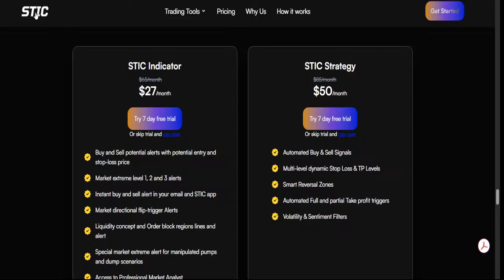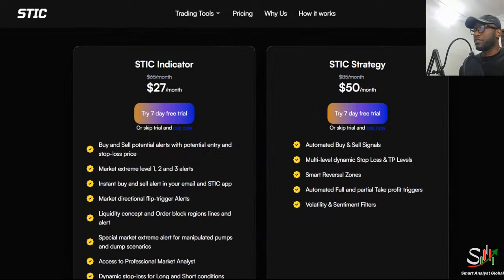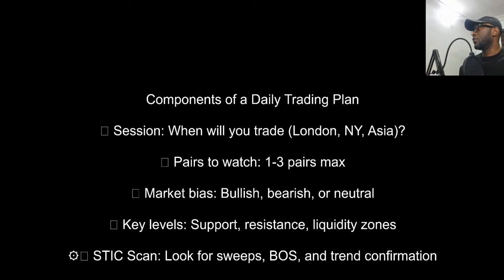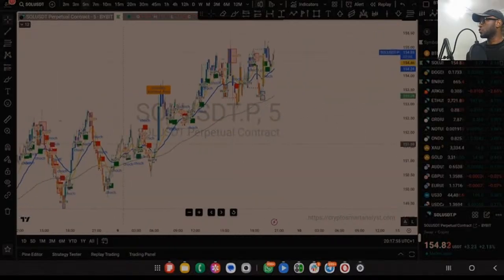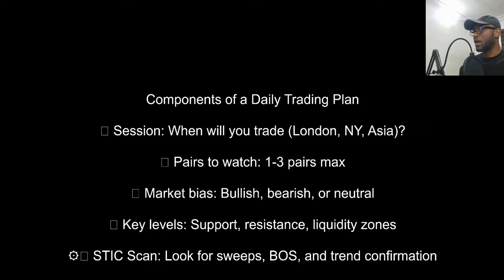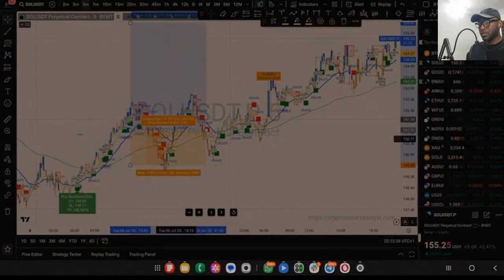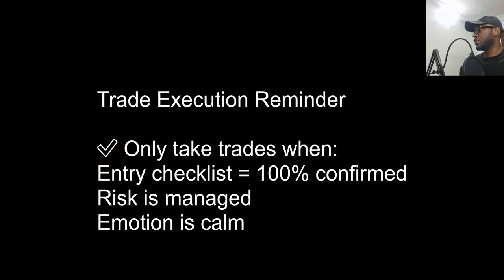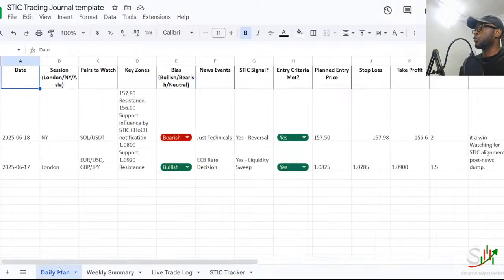Building Your Trading Plan + STIC Grand Finale Free Trading Bootcamp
Welcome to Day 5 of the 5-Day Smart Trading Bootcamp

Goal: Launch your trading journey with a complete blueprint

🎯 What to expect today:
Build your daily & weekly trading plan
Witness a real-time STIC-powered trade
Celebrate your progress